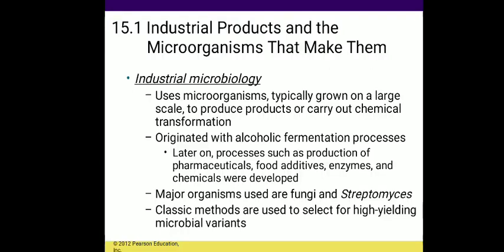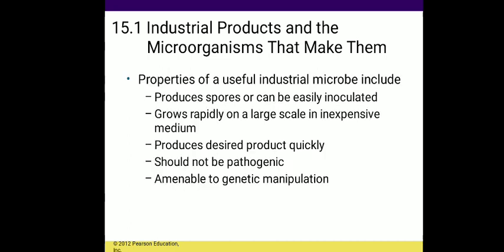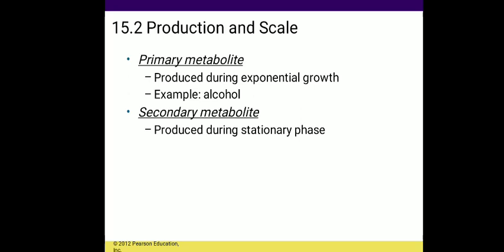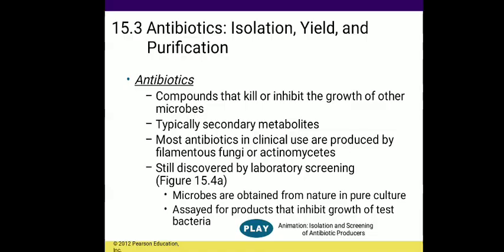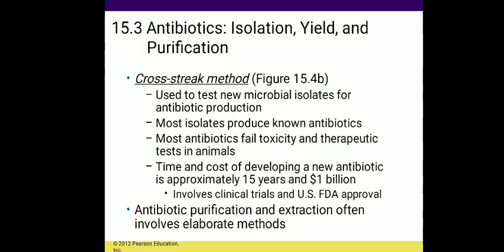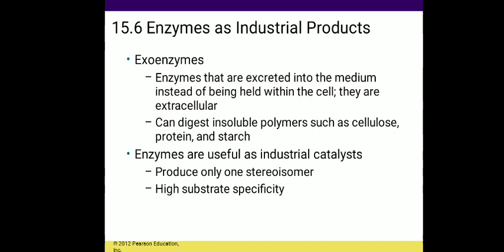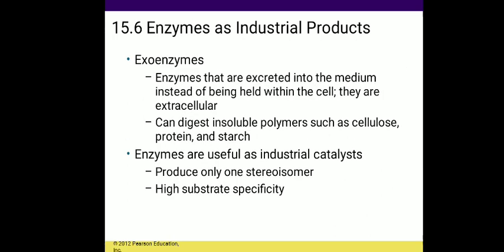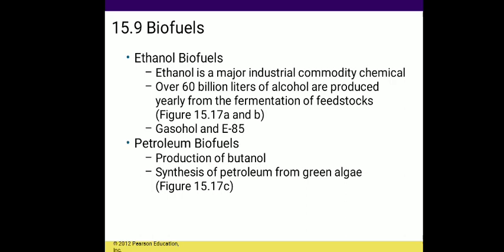Asst.Prof.V.S.Aher: Introduction to microbial world (FYBSc Microbiology I MB 111)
Credit-02
Industrial Microbiology (Production of antibiotics, enzymes, solvents and
contaminants-bacteria and phages)